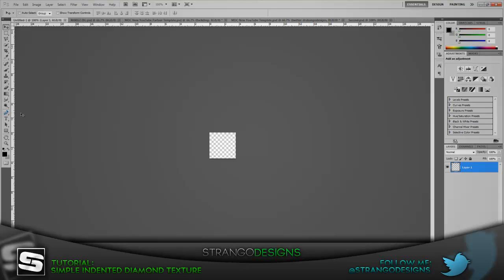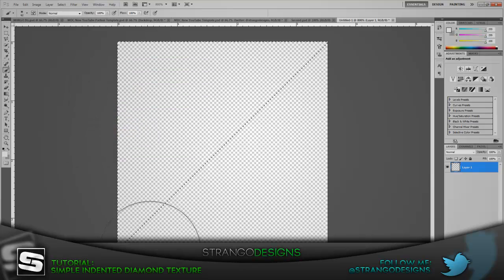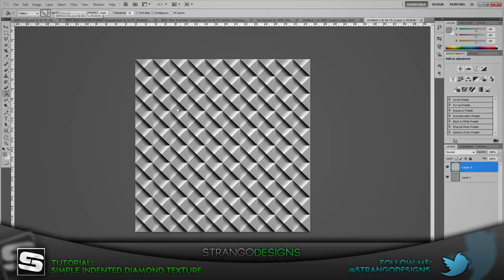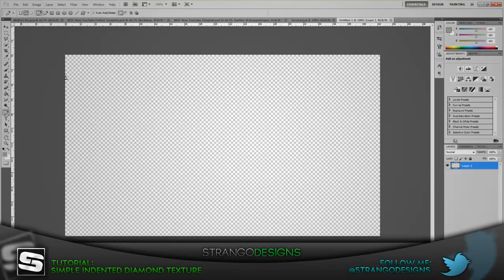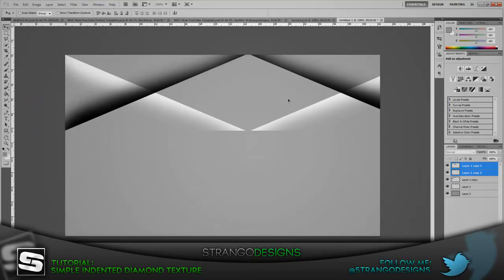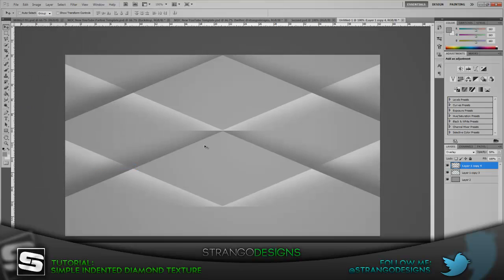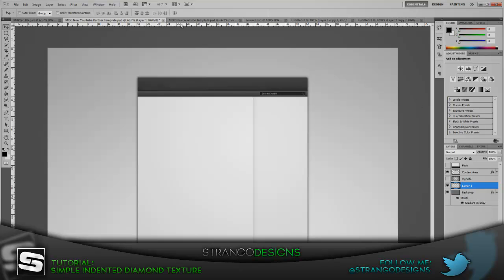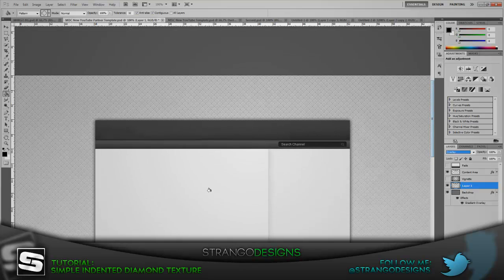Tutorial: Indented Diamond Textures | By Strango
A quick tutorial, sorry again for the bad mic quality:/